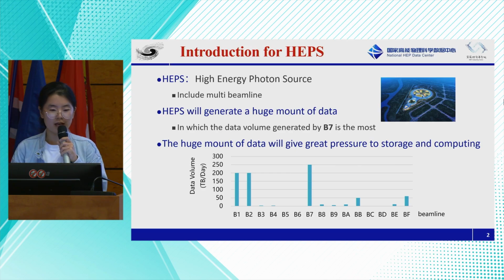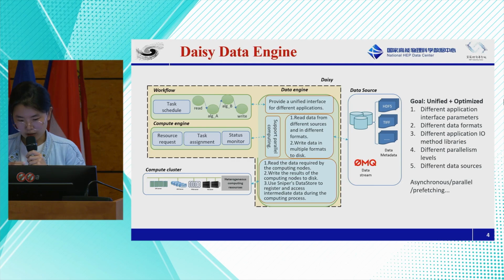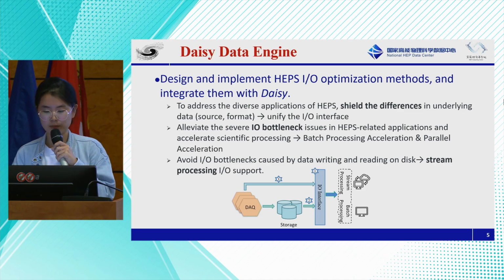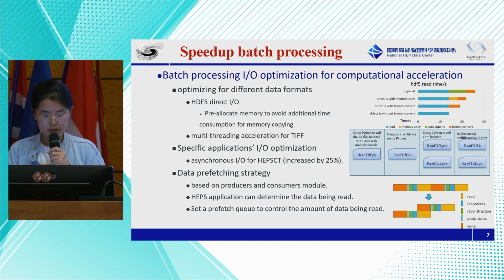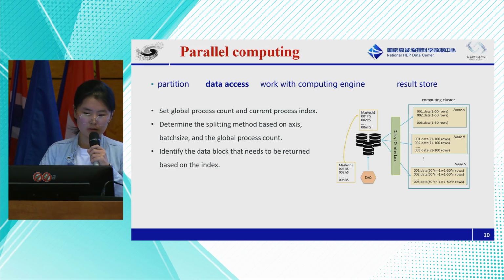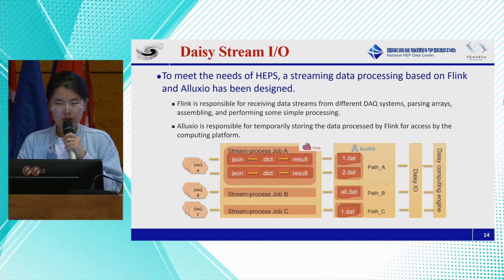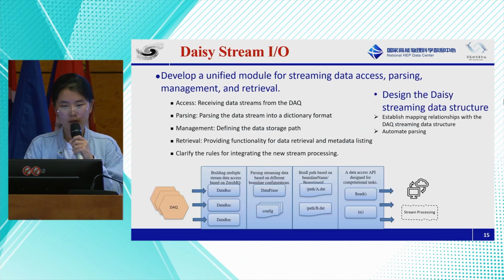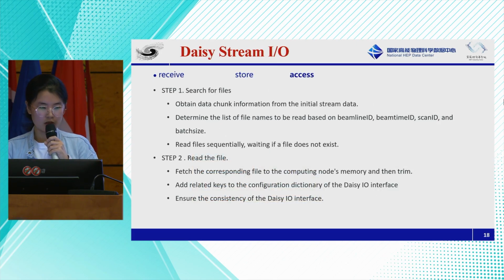250924 - 33 - Data Reduction Fu Shiyuan